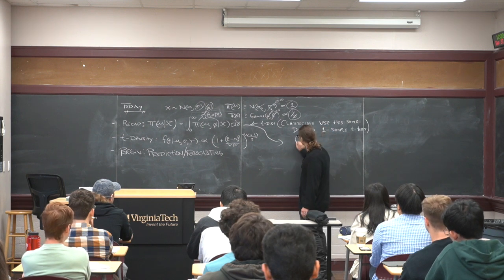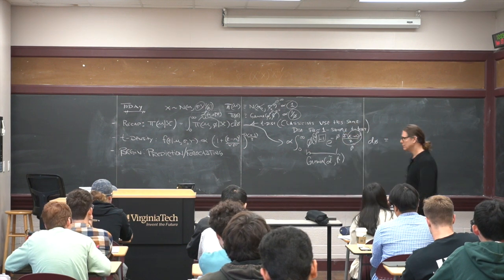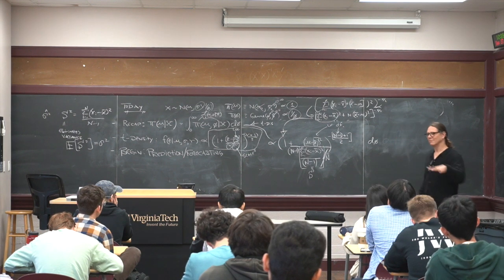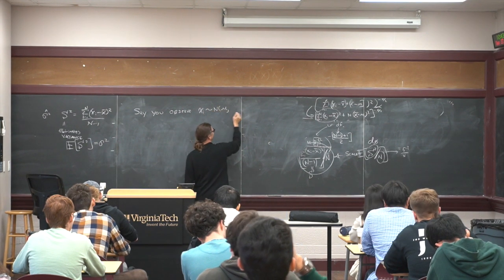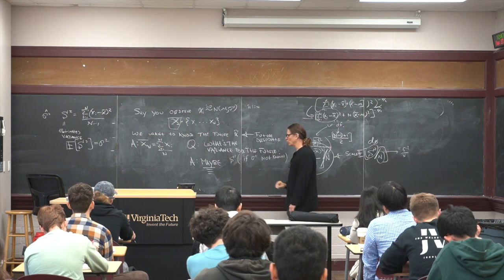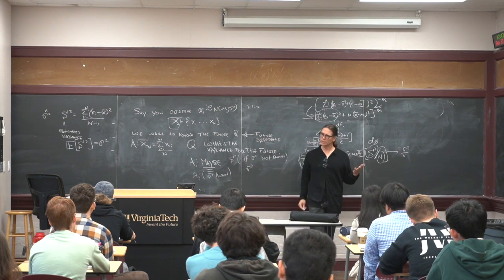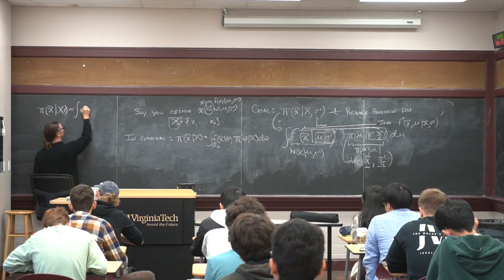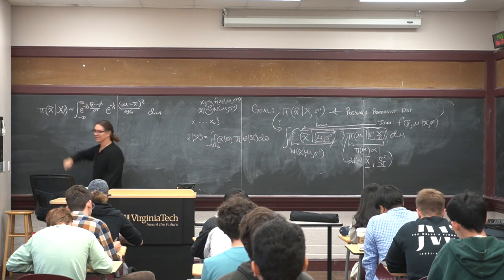Bayesian Statistics 09272023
1) Recap: Marginal Mean analysis
t-densities (location, scale, degrees of freedom)
2) Posterior Predictive distributions
-Example (Normal, known mean): What do we think the variance is? What do we think the mean is? What do we think the distribution is?
-General form
-Steps to finding posterior predictive
Next time: we'll complete the integral